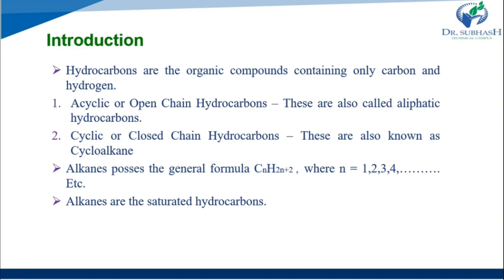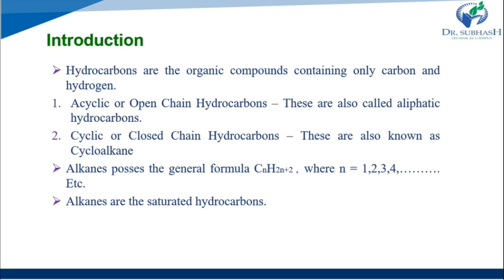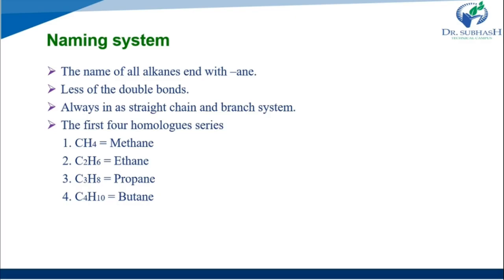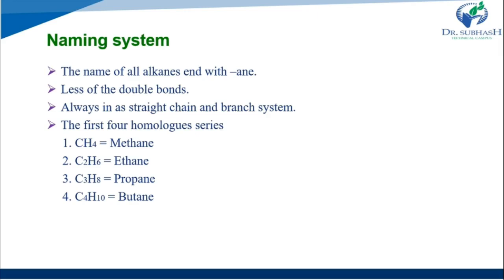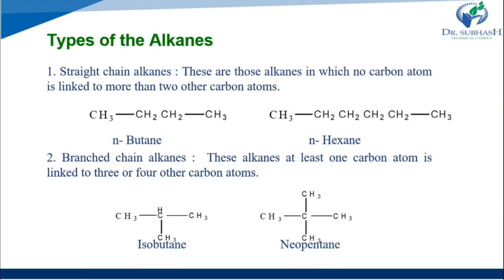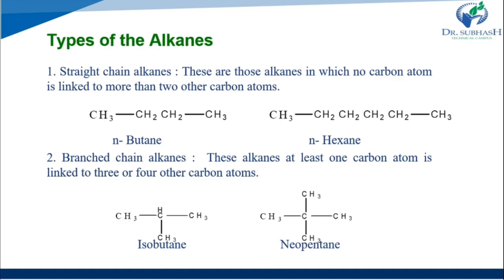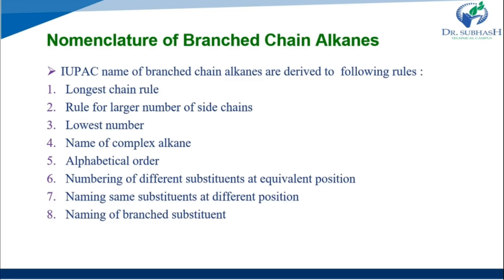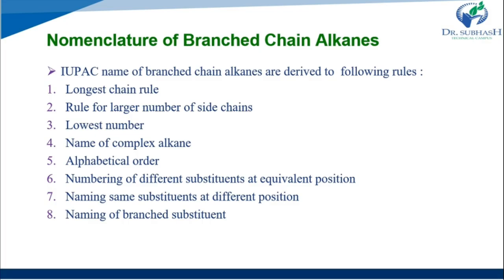Alkanes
Introduction of Alkanes